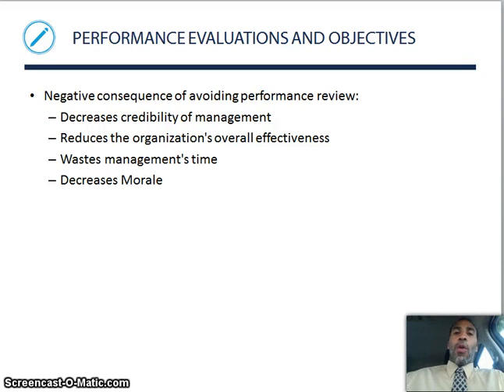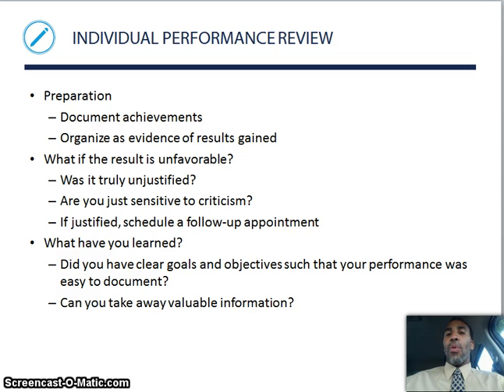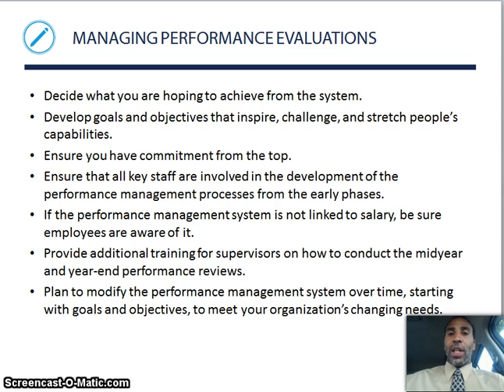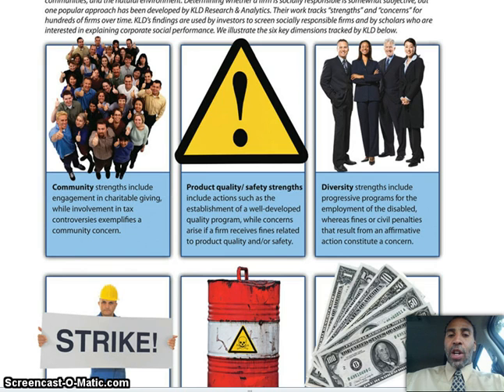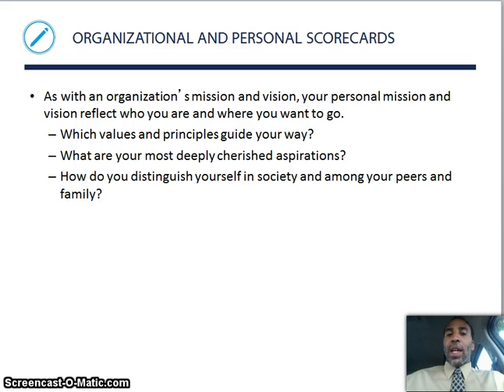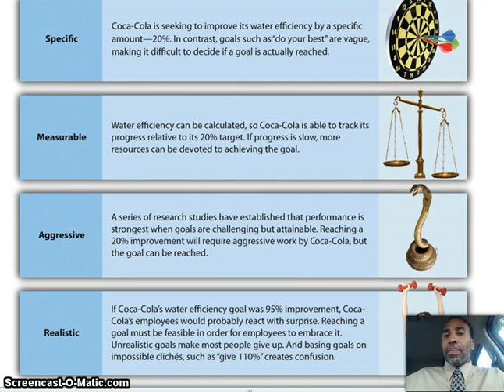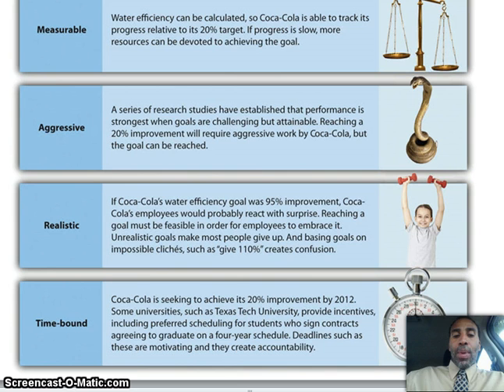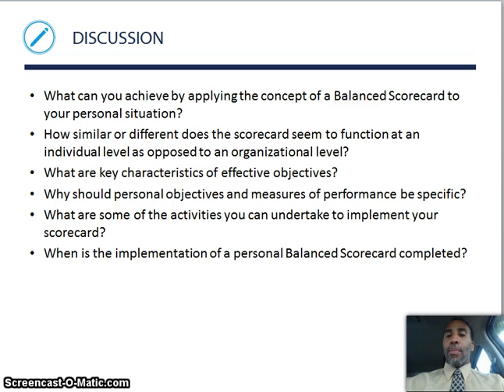Principles of Management Chapter 6 Lecture Part II